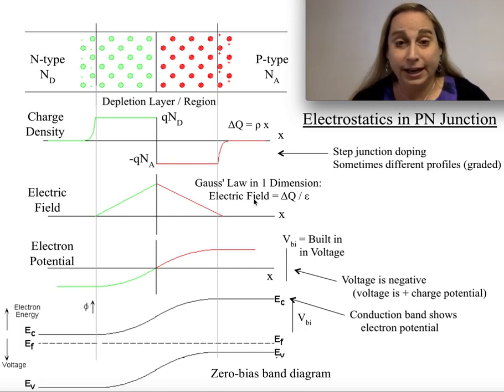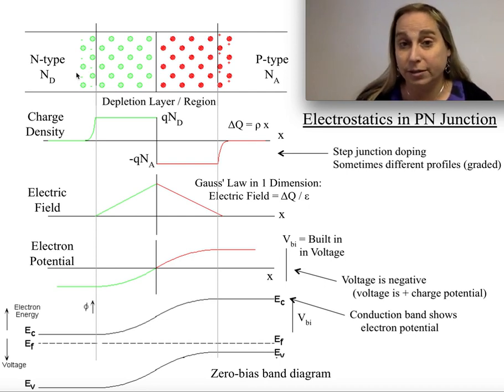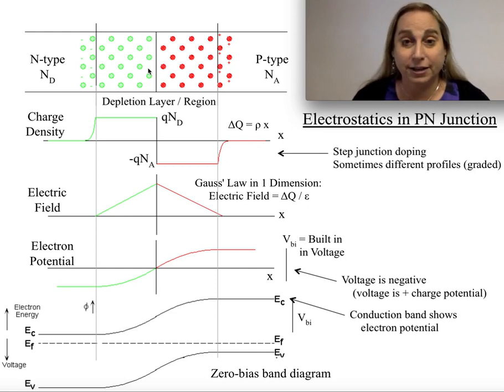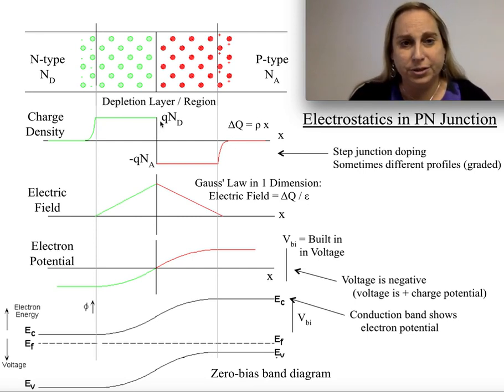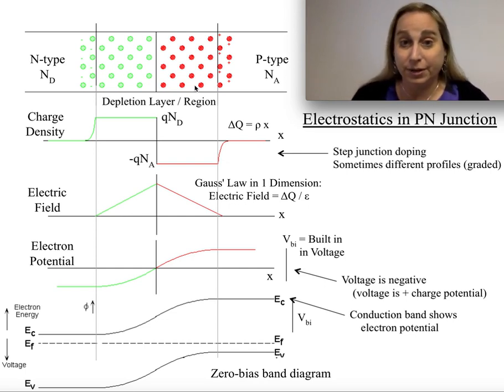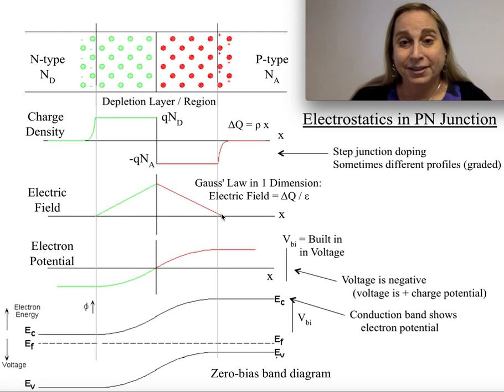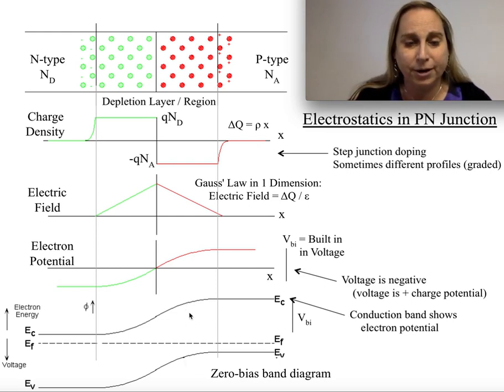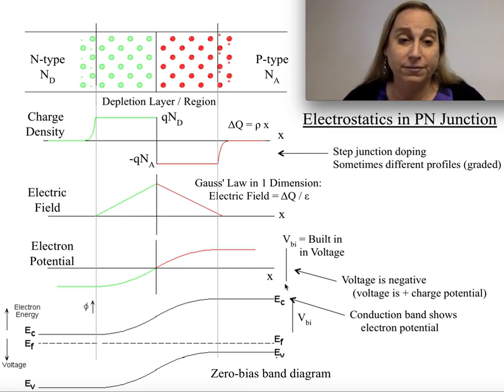PN Junction Electrostatics to Band Diagram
This video describes the basic PN junction diode with a step doping profile, works through the resulting electrostatic formulations, and then arrives at the basic band-diagram for the PN junction.